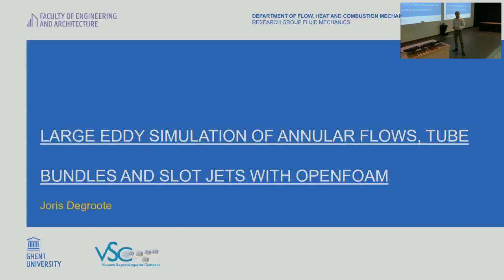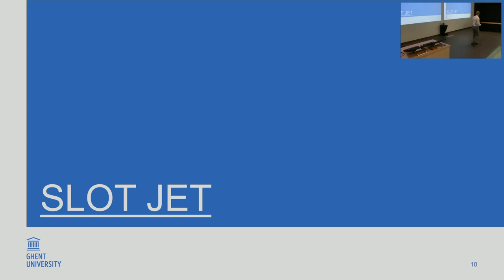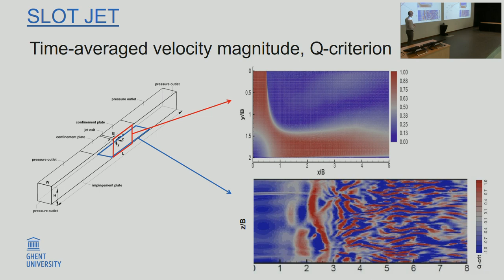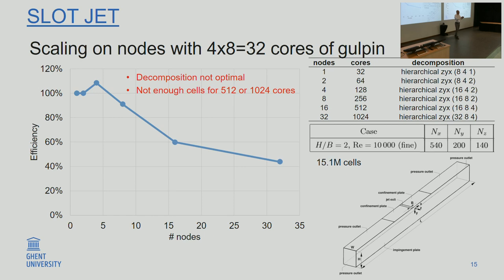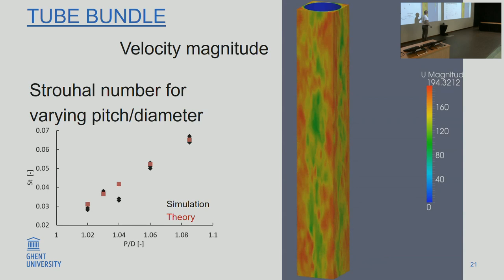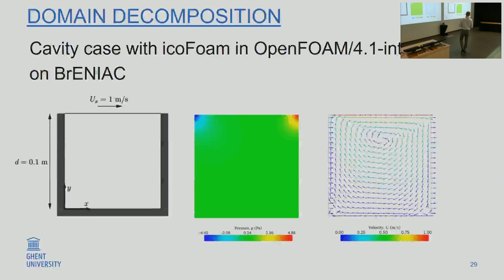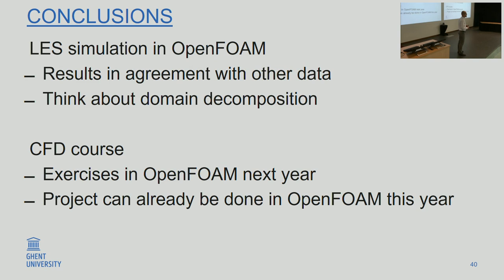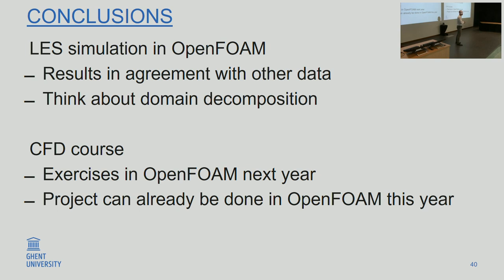OpenFOAM user meeting: showcase presentation by Joris Degroote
OpenFOAM user meeting at Ghent University

showcase presentation by Joris Degroote (UGent, Department of Flow, Heat and Combustion Mechanics)

"Large Eddy Simulation of Annular Flows and Flows Through Slot Jets with OpenFOAM"